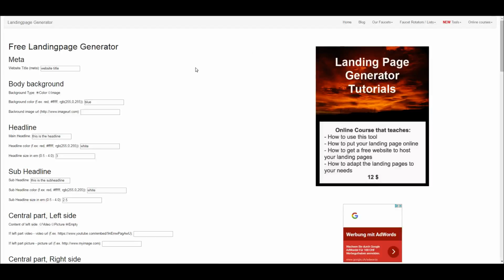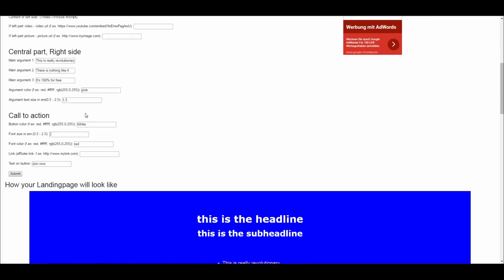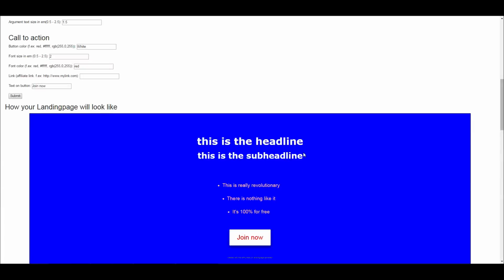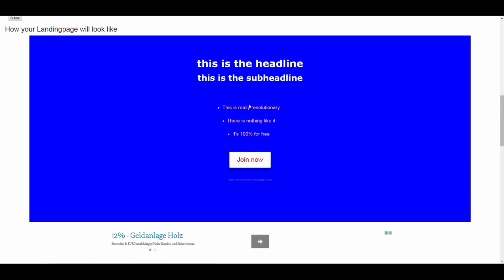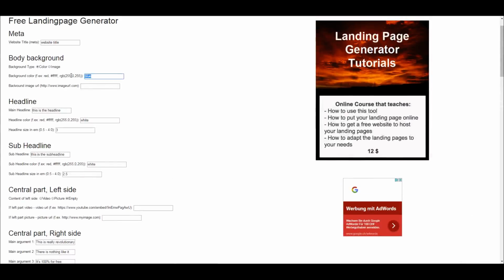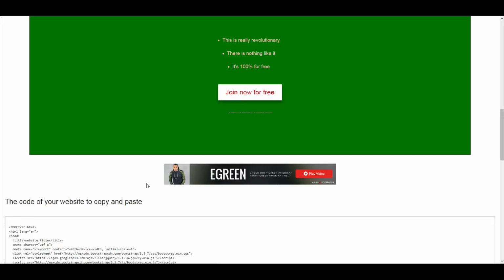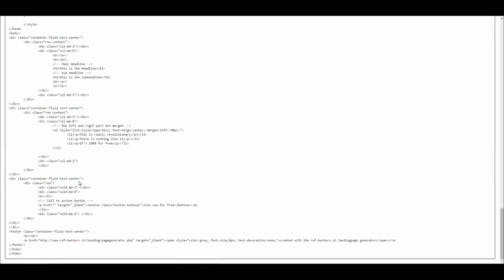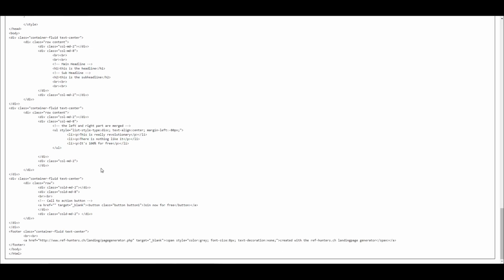Create amazing landing pages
Use this free online tool to create amazing landing pages in seconds. Just fill the fields with the content and design you want, adapt it and use the provided html code.